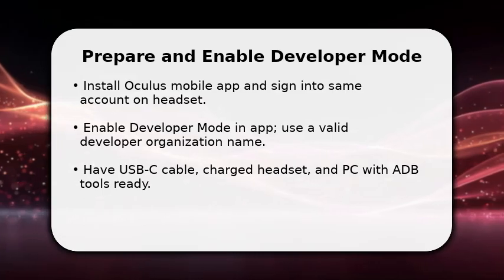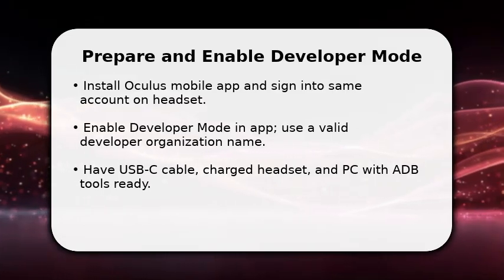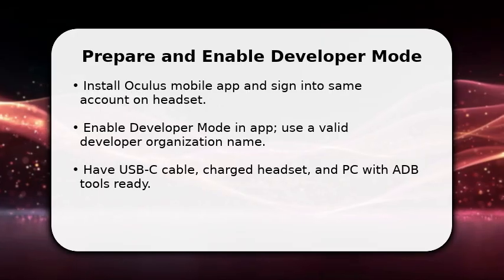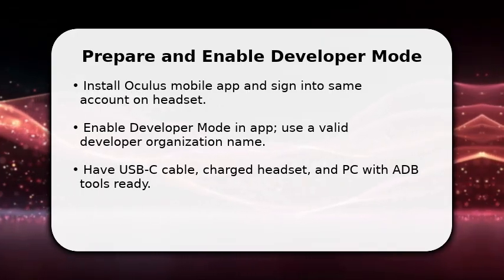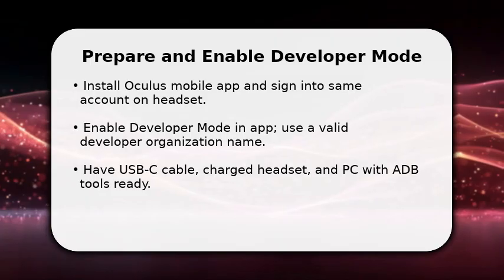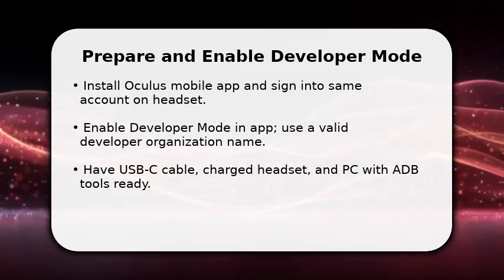How to Get a File Manager on Quest (easy Method)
Discover the simple steps to install a file manager on your device running QUest OS. This video guides you through downloading and setting up popular options like Dolphin or Commander One, enhancing your productivity with efficient folder management.

QUest File Manager, installation guide for Quest OS, Dolphin file manager on QUest, setup Command+One in QUest, file organization tips for QUest users